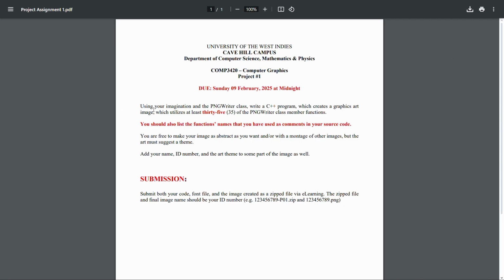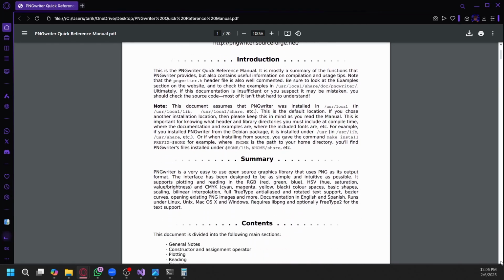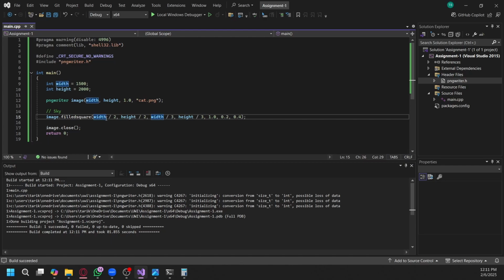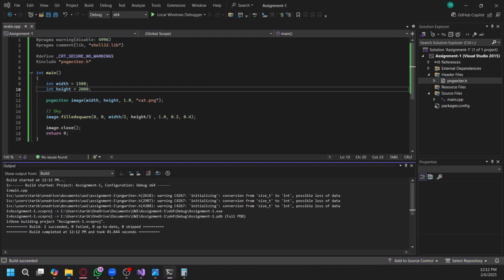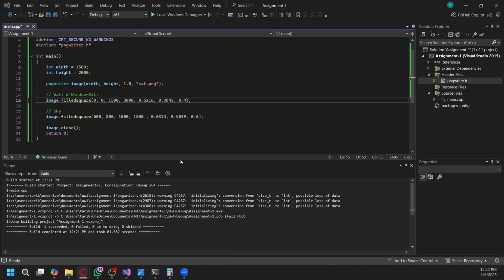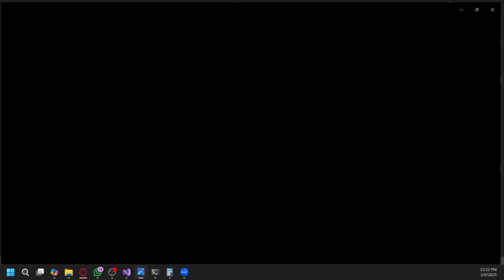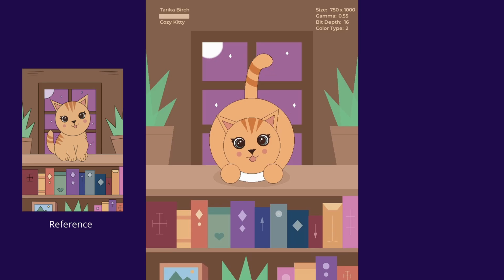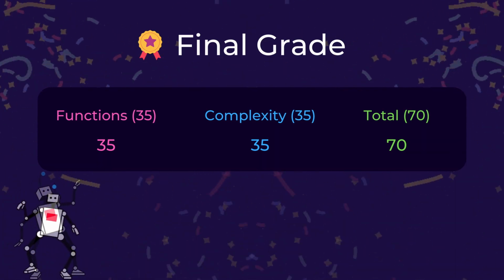Drawing with Code - Creating an Image with C++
📌 In This Video:
We use a custom PNG writer class to create an image from scratch!